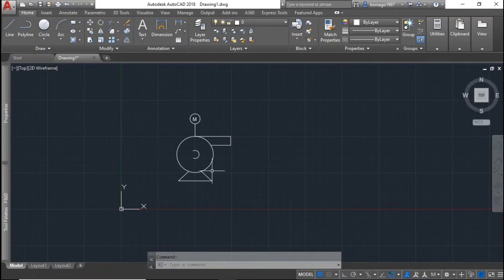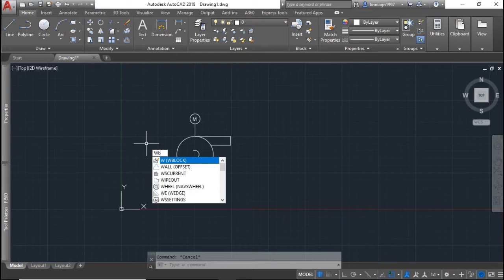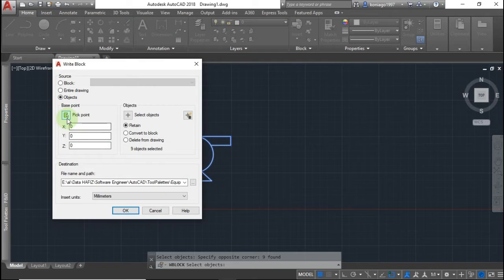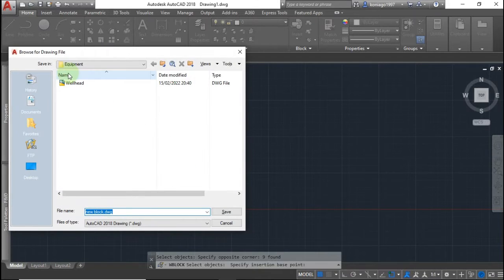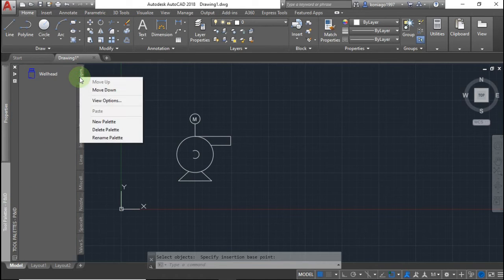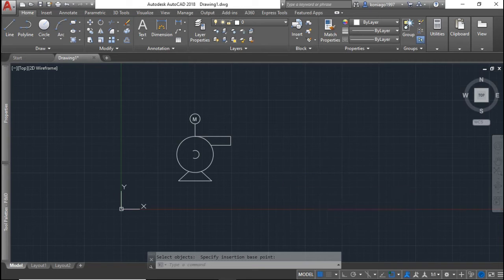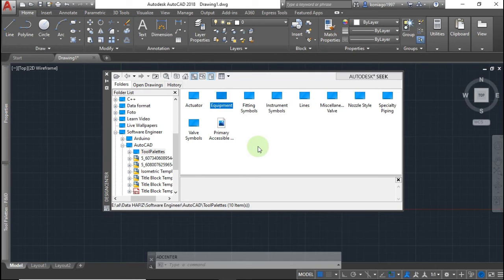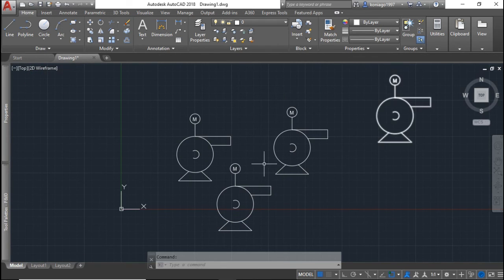Quick Tips - For Making Drawing Into Tool Palette In AutoCAD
In this video i show you how to Insert a new tool palette in AutoCAD.
I hope this video will help you to design use AutoCAD.